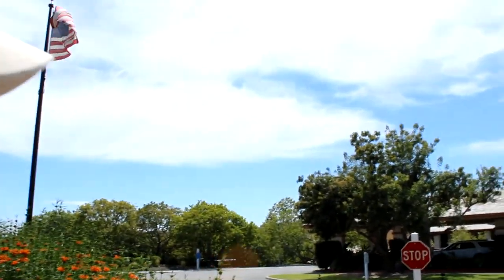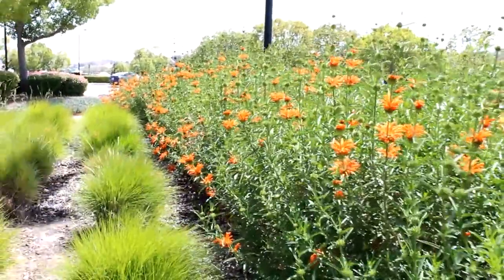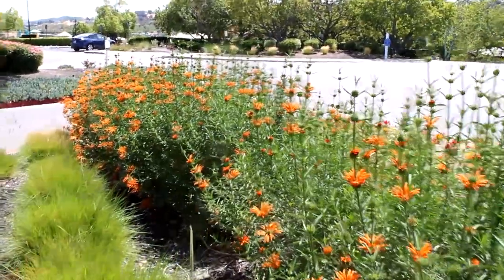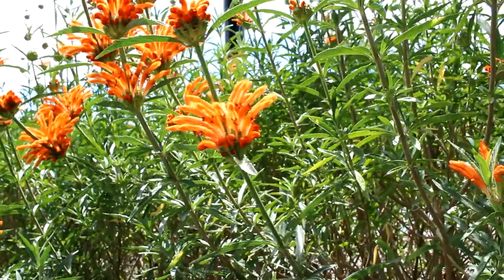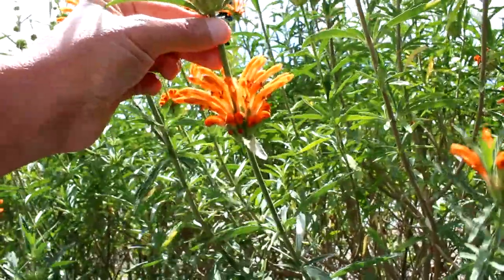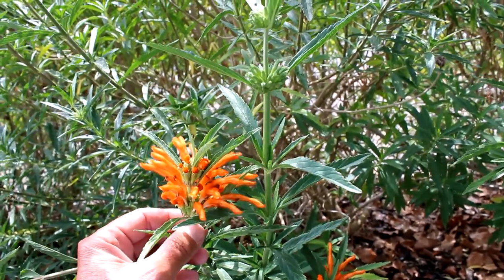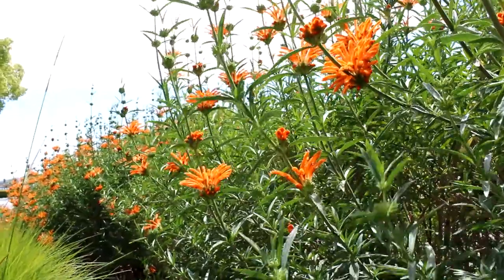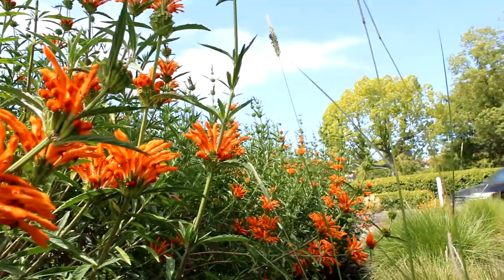Lion's Tail (Lion's Ear) - Wild Dagga, Leonotis leonurus - identification (not Leonotis nepetifolia)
All about Lion's Tail (Lion's Ear, Wild Dagga), where it grows, medicinal and smoking it.  Depending on where you live, you may refer to it as "Lion's Tail" or "Lion's Ear"..sort of a local thing.

Lion's Tail is the name mostly given to Leonotis leonurus - his plant has all lance-shaped leaves.  Lion's Ear is the name mostly given to Leonotis nepetifolia - this plant has heart shaped leaves, except the top row which are lance-shaped.  However, depending where you live (like in California), the names "Lion's Tail" and "Lion's Ear" are used interchangeably.